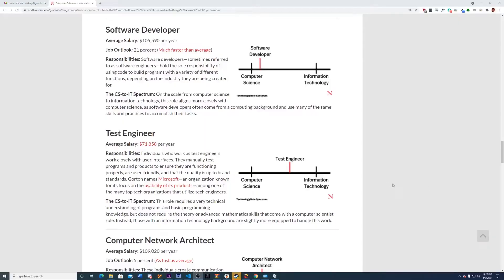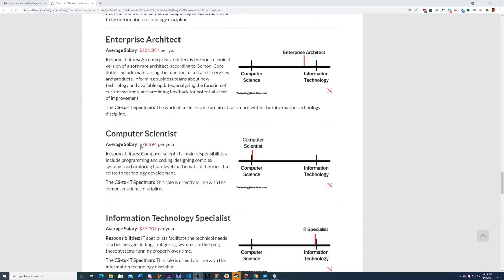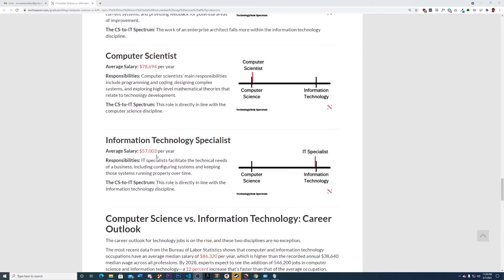Is the IT degree for failed CS majors?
This is something I hated to hear come up in comments because I've heard this same thing when I was up and coming.